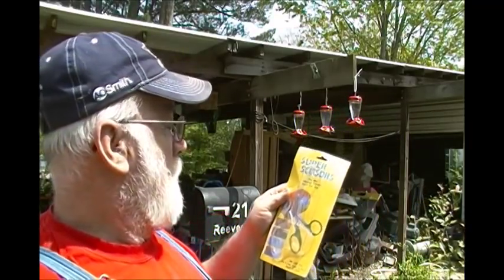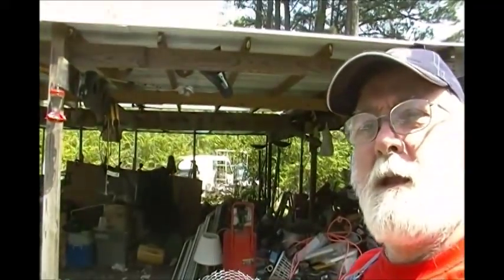How to Build a Garden Gate by PawPaw EASY FAST CHEAP NICE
SUPER easy and fast !!  Will look good in anyone's garden !